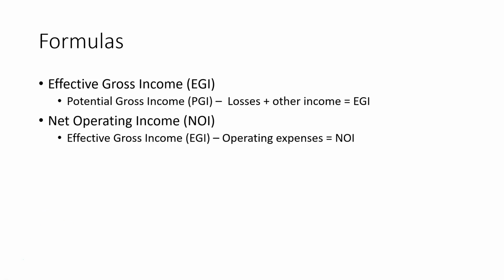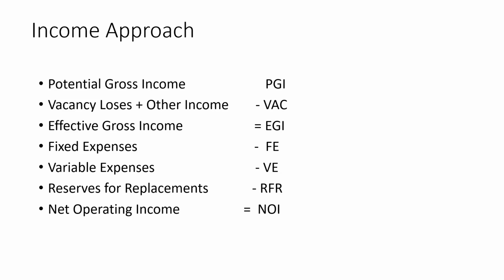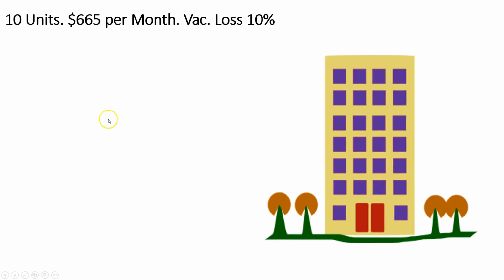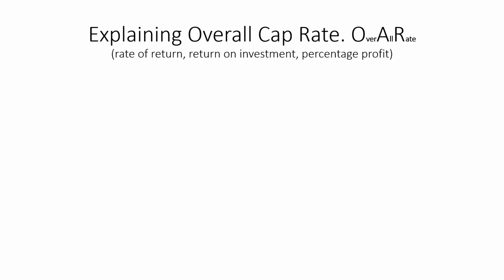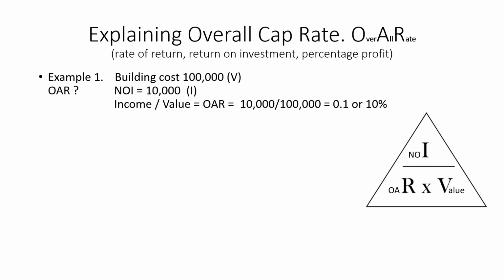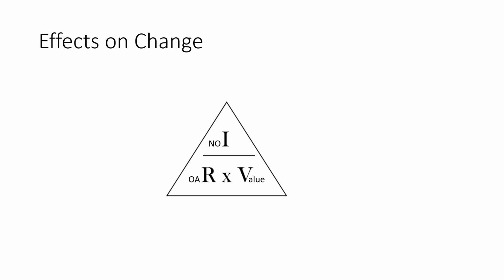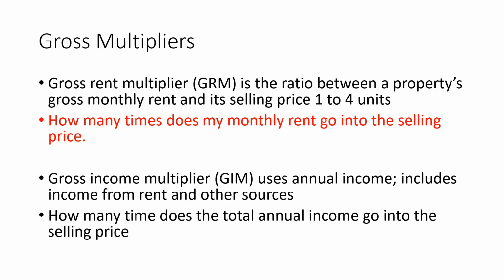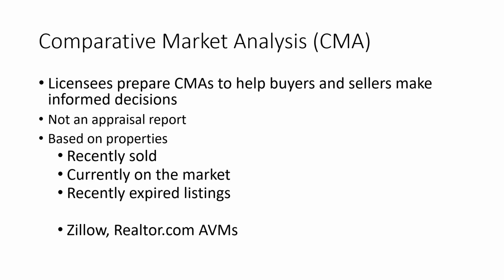Unit 16 Video Pt 3